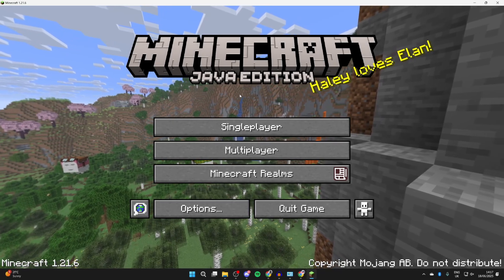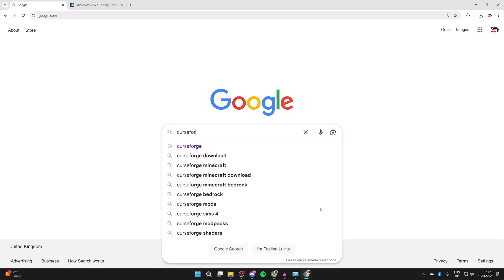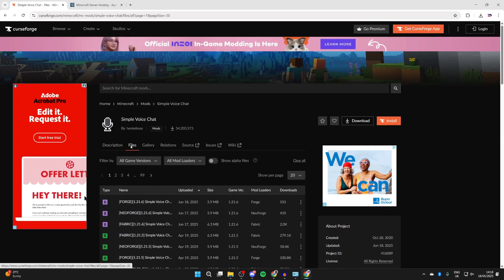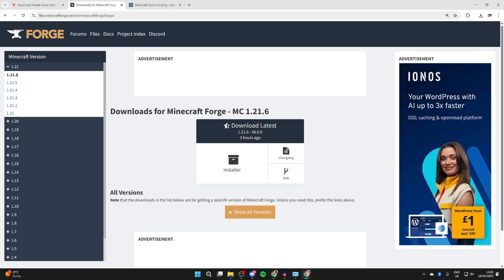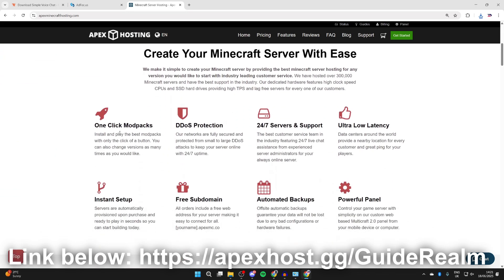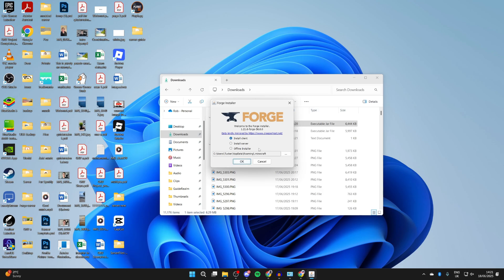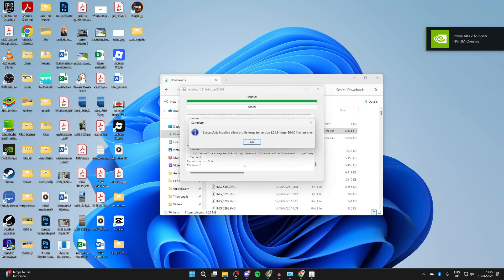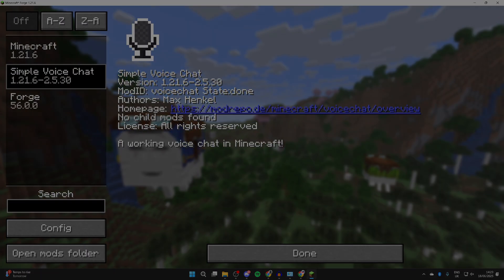How To Install Mods In Minecraft 1.21.6 - Step By Step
Learn how to download and install mods in minecraft 1.21.6 in this video.

GuideRealm